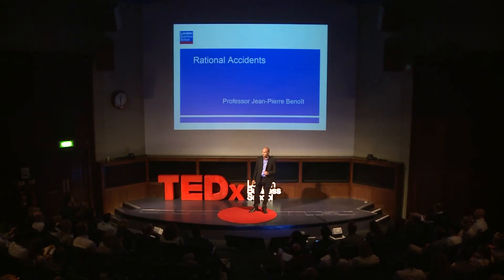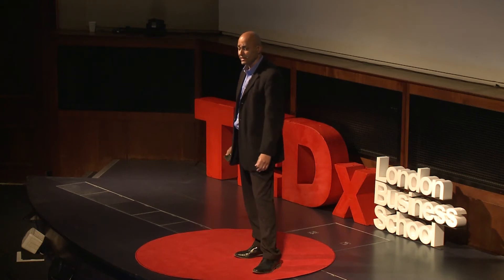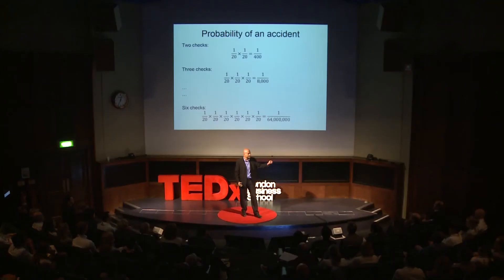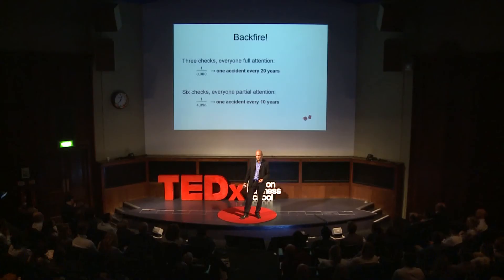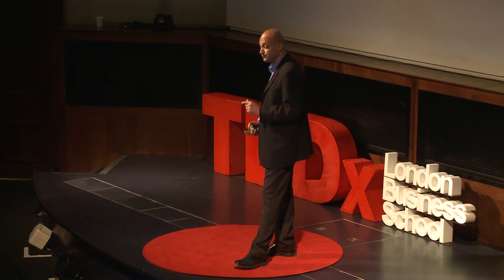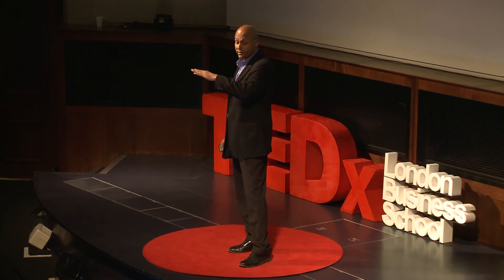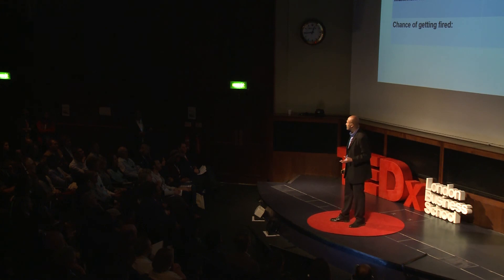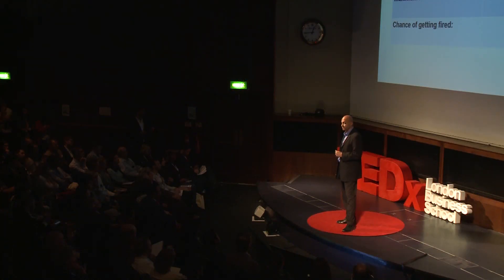Rational accidents | Jean-Pierre Benoît | TEDxLondonBusinessSchool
Jean-Pierre Benoît talks about the problem of prevention, inherent contradictions in the logic of "doing the right thing," and and how to alleviate these issues.

Jean-Pierre Benoît is Professor of Economics at London Business School.  Prior to that, he was Professor of Economics and Professor of Law at New York University, and Professor of Economics at Columbia Business School. He has a PhD in economics from Stanford University and a BA in math and economics from Yale University.
Professor Benoît is an expert in microeconomics, game theory, industrial organization, and law and economics. His research has been published in leading Economics, Political Science, and Law journals and encompasses a range of subjects, including auctions, voting theory, dynamic competition, entry deterrence, affirmative action, and overconfidence.
He consults for and has given specialized talks to businesses and universities throughout the world.